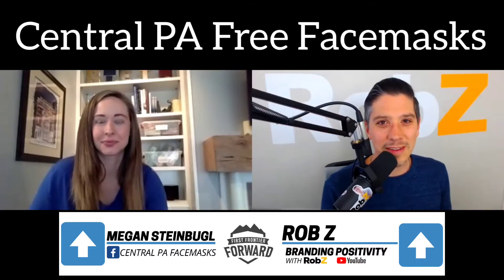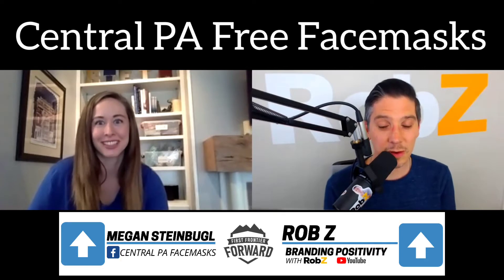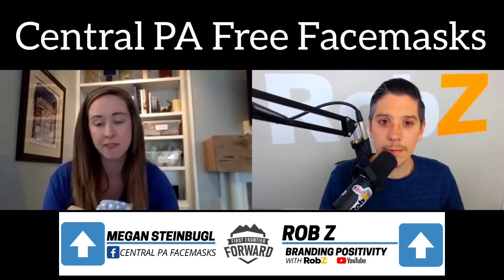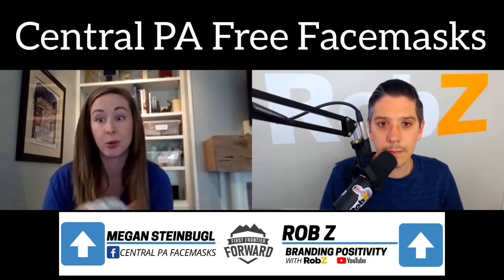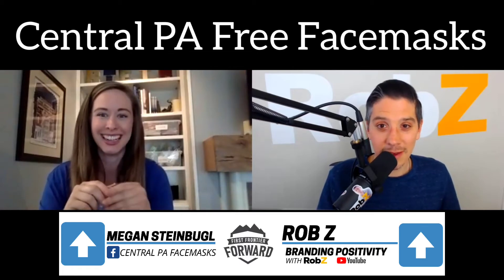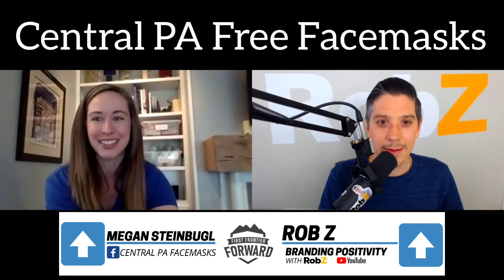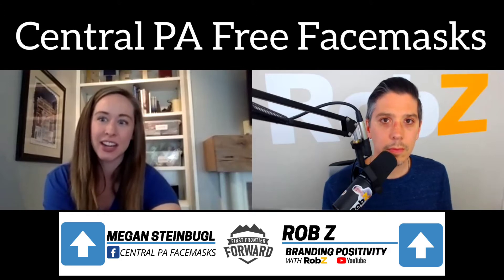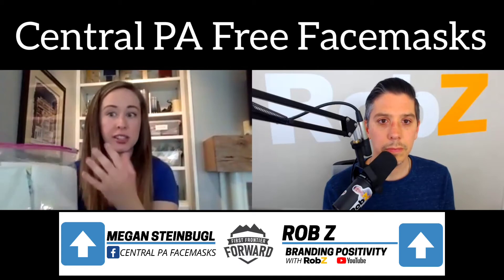Central PA Free COVID19 Facemasks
In times of crisis, people start to step up! That's exactly what Megan Jones Steinbugl and Steve Elfelt did with Central PA Face Masks. These facemasks are free and are for all businesses. Especially medical personal, EMT's, firefighters, police, first responders, nurses, doctors, etc.

These masks are for any organization and/or small business.

Request for your face masks through the Google Form in this

There are sewers donating their time throughout the area to put these facemasks together. You can become a sewer to create these masks by reaching out to Megan and Central PA Face Masks.